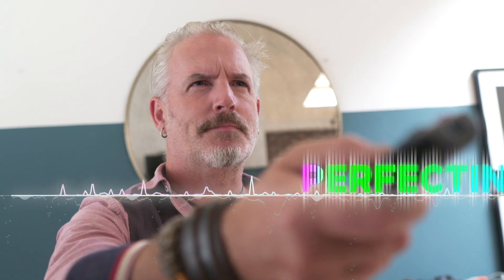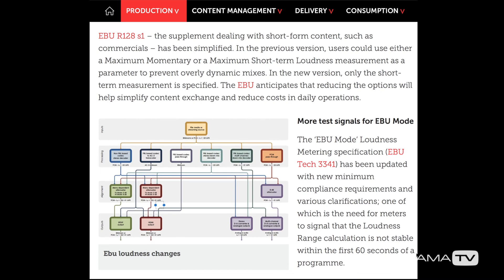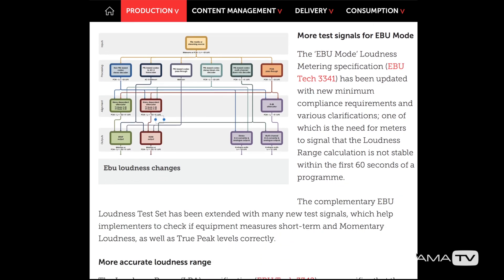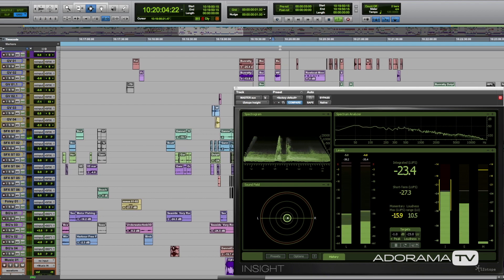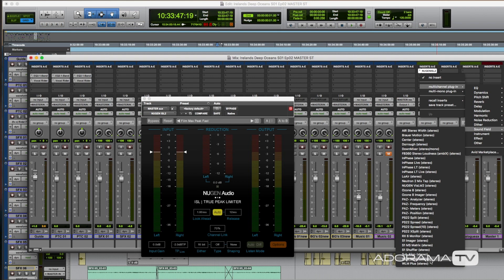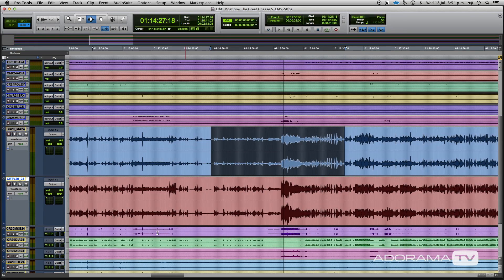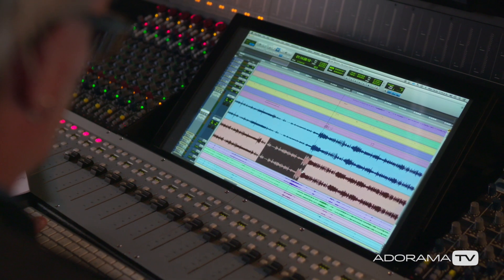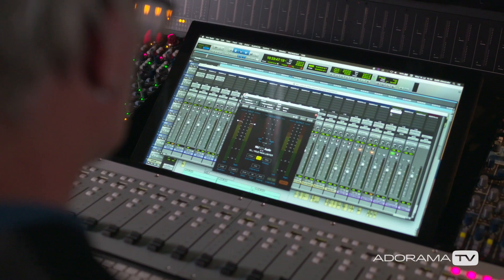Loudness Standards: Perfecting Audio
In this episode Keith will go through the different loudness standards and the different plugins available to help you comply as an audio professional.

Related Products at Adorama:

NUGEN Audio VisLM-H2 ITU/ATSC/EBU Standard Compliant Loudness Measure/Compare/Contrast Tool with Up to 24 Hours Historical Storage, Electronic Download

NUGEN Audio VisLM-H 2 Upgrade Industry Standard Loudness Metering + LM-Correct 2 Auto Loudness Compliant Audio Software, Electronic Download

Sony Sound Forge Pro 11 - Advanced Audio Waveform Editor (Electronic Download)